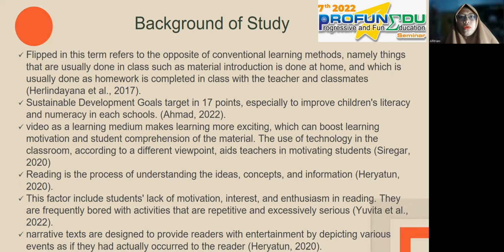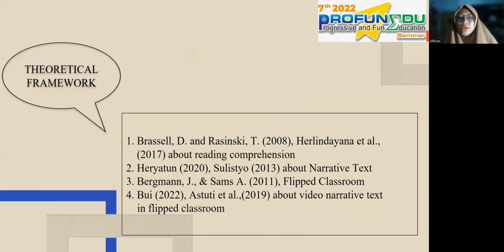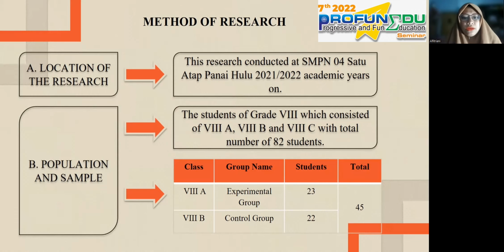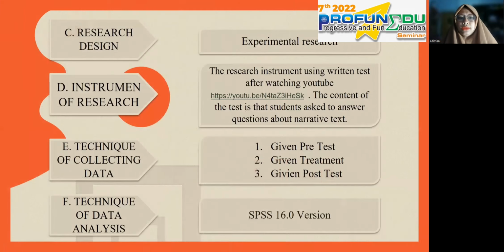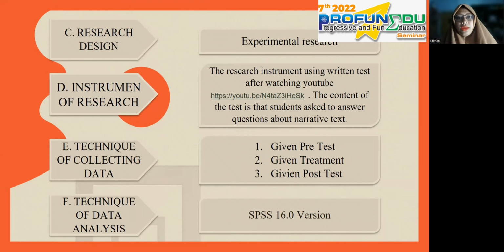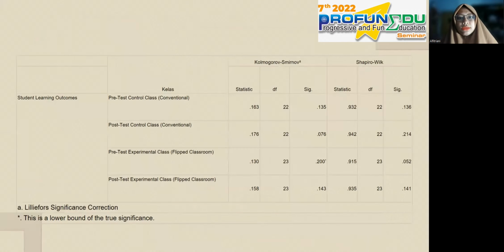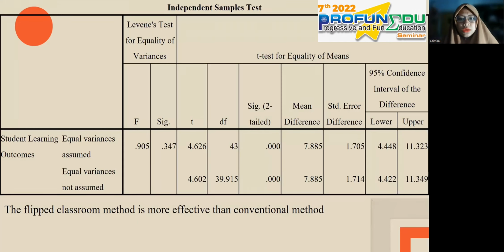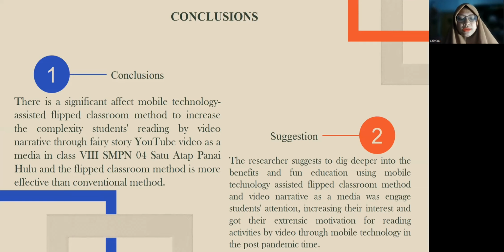The 7th Profunedu 2022: Mobile Technology-Assisted Flipped Classroom Method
The 7th Profunedu 2022: Mobile Technology-Assisted Flipped Classroom Method Mobile Technology-Assisted Flipped Classroom Method to Increase the Complexity Students' Reading by Video Narrative in Junior High School